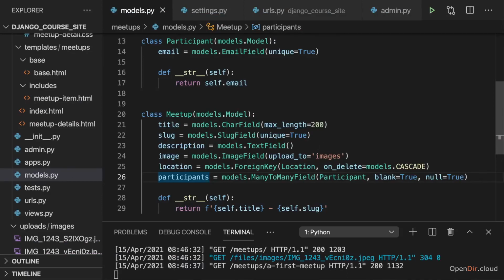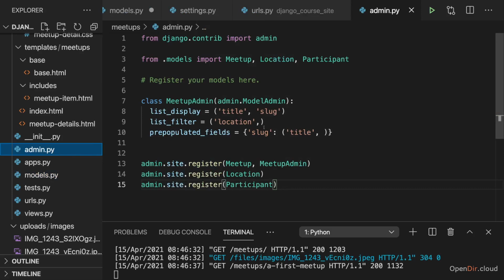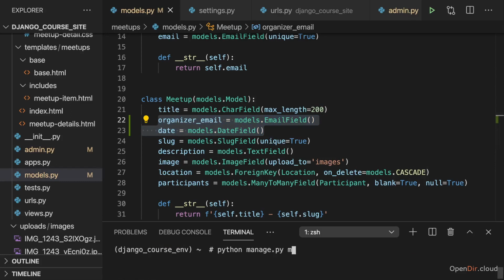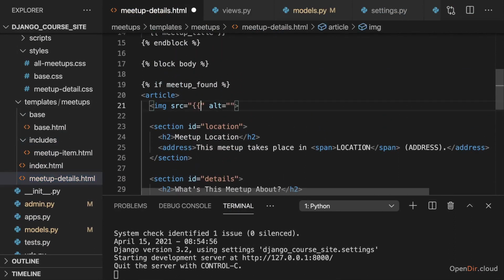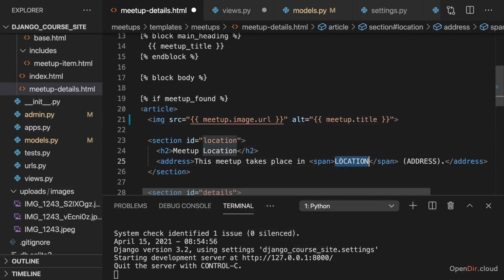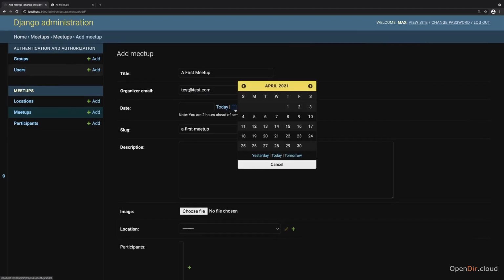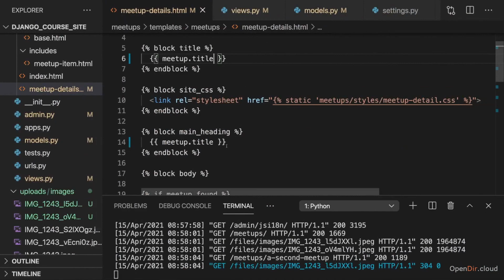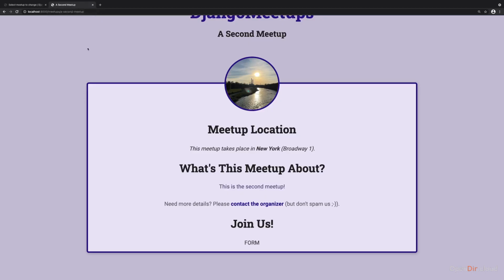225-More Meetup Fields & Outputting Related Data-opendir.cloud.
**In this exciting lecture, we'll dive deeper into Meetup Fields and explore how to effectively output related data, taking your Django skills to the next level.**

**Ready to unlock the power of data relationships and enhance your web applications? Let's dive in!**

**Here's a glimpse of what you'll discover in this in-depth journey:**

**Mastering Meetup Fields:**

- **Uncover hidden fields:** We'll reveal a treasure trove of fields tucked within Meetup, empowering you to harness their full potential.
- **Navigate relationships with ease:** Learn to expertly navigate relationships between different models, seamlessly extracting and presenting meaningful data.
- **Unlock advanced field techniques:** Explore advanced techniques for working with fields, opening up new possibilities for data manipulation and presentation.

**Outputting Related Data with Precision:**

- **Discover the secrets of related data:** Uncover strategies for efficiently retrieving and showcasing data that's interconnected within your Django models.
- **Harness the power of templates:** Learn to expertly weave related data into your templates, creating dynamic and informative web pages.
- **Master queryset techniques:** Explore advanced queryset methods that enable you to manipulate and filter related data with precision, delivering targeted content to your users.

**Key Takeaways:**

- **Deepen your understanding of Meetup Fields:** Gain a comprehensive grasp of field types, relationships, and advanced techniques.
- **Master data retrieval and presentation:** Confidently retrieve and showcase related data within your templates, enhancing user experiences.
- **Build dynamic and informative web applications:** Empower yourself to create web applications that seamlessly integrate and display complex data relationships.

**Don't miss out on this opportunity to elevate your Django skills!**

**And remember, dear subscribers, your support means the world to us. Please follow us for more exciting content and stay updated on our latest Python Django adventures!**

**Let's embark on this learning journey together!**

**I'm eager to guide you through this transformative lecture. Let's unlock the power of Meetup Fields and data relationships in Django!**

**Ready to dive in? Let's get started!**